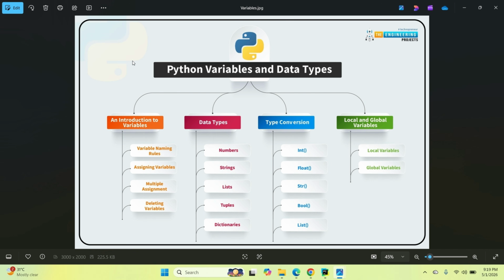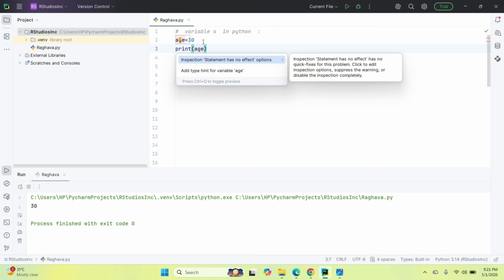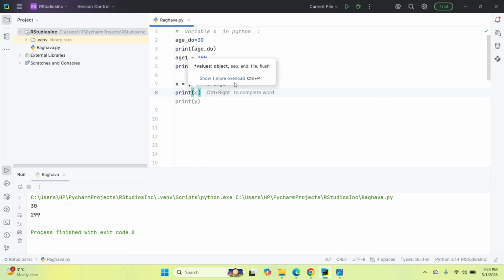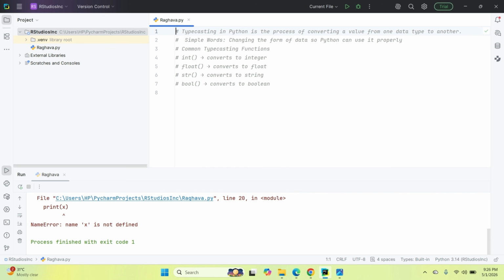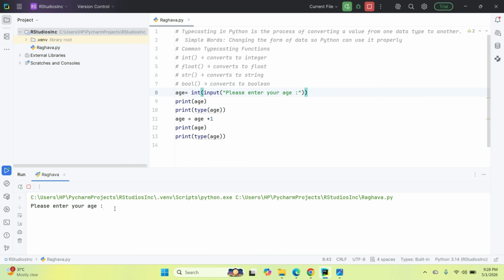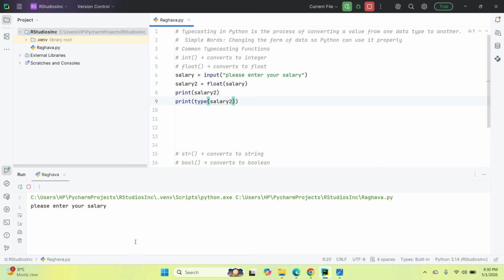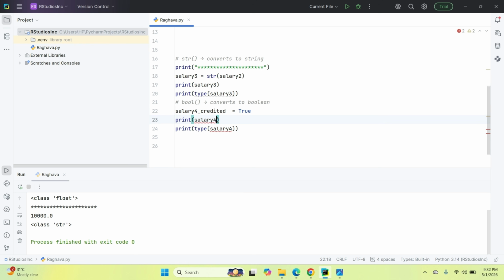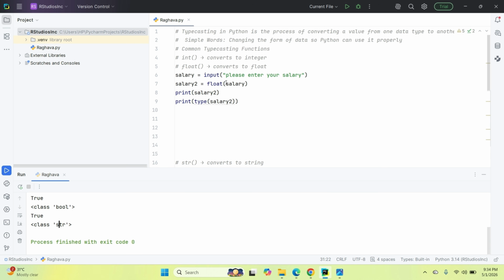“Typecasting in Python (Beginner Friendly)”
🐍 Typecasting in Python – Convert Data Types Easily (Step-by-Step)

Confused about strings, integers, and floats in Python?
In this video, you’ll learn **typecasting in Python** in the simplest way possible!

Whether you’re a beginner or just starting coding, this tutorial will help you understand how to convert data types and avoid common errors.

🔥 In this video, you’ll learn:
✔ What is typecasting in Python
✔ Why typecasting is important
✔ Converting string to int
✔ Converting int to float
✔ Converting number to string
✔ Boolean conversion (True / False)

💻 Examples covered:
x = "10"
y = int(x)
print(y + 5)

price = "99.99"
print(float(price) + 1)

print(bool(0))

🎯 After watching this video:
You’ll be able to convert data types confidently and write error-free Python code!

📌 Next Videos:
👉 Input & Output in Python

🔥 Support R Studios:
💬 Comment “TYPECASTING” if you understood

🚀 Start your coding journey with R Studios today!